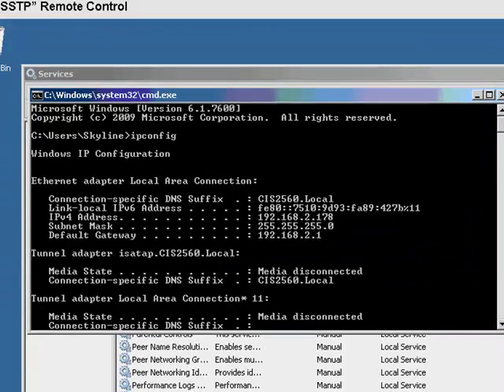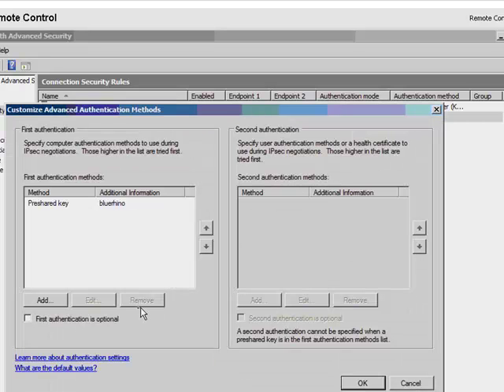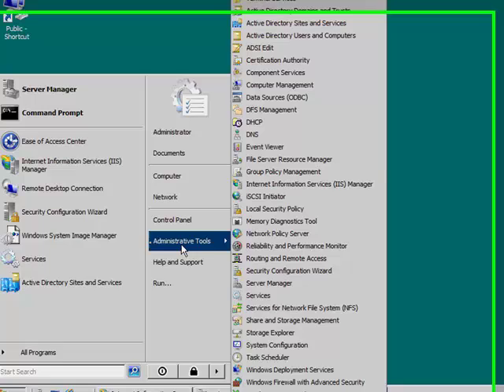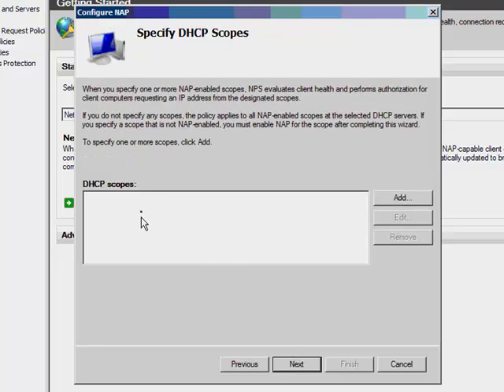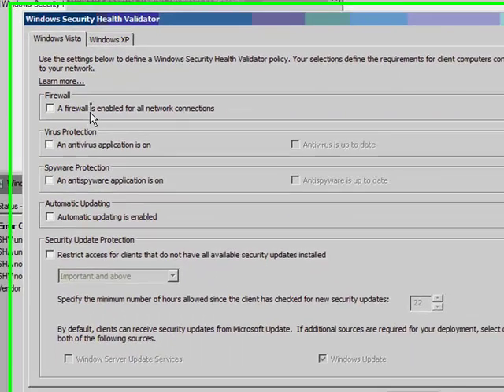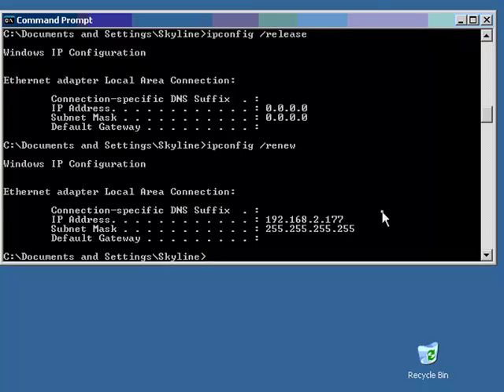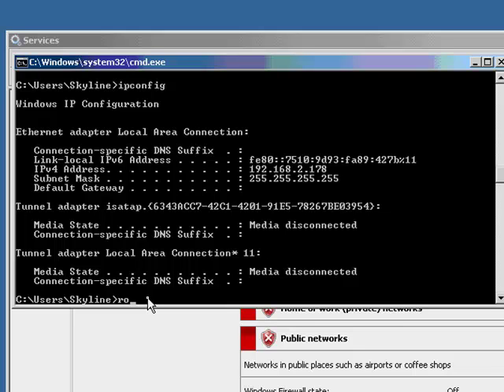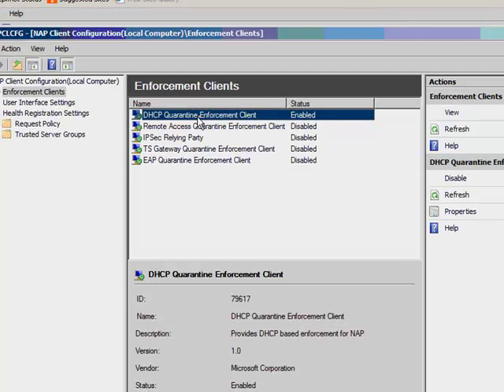Network Access Protection Demo Windows 2k8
Configure NAP on Server 2008